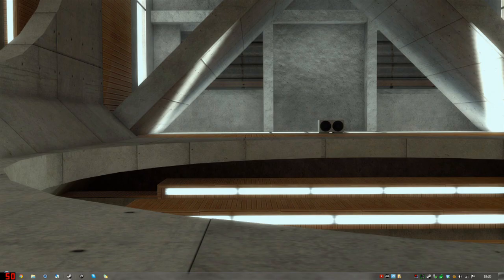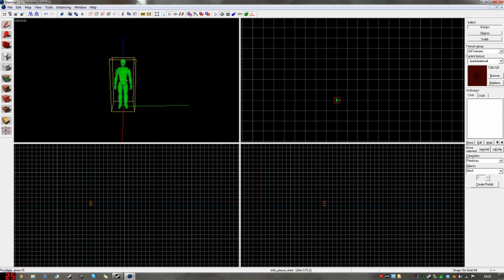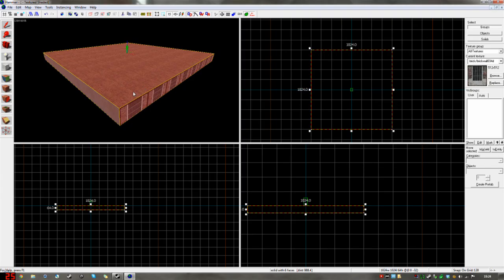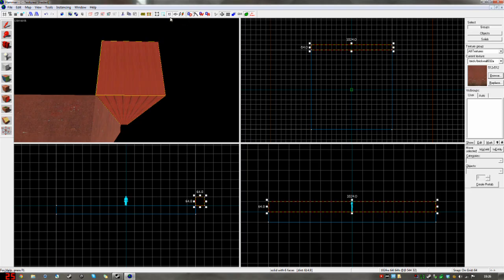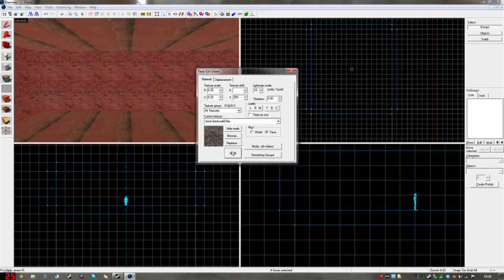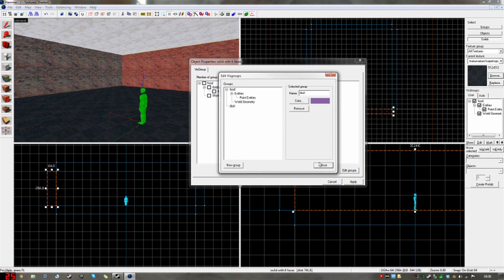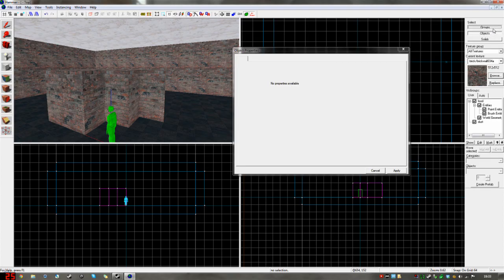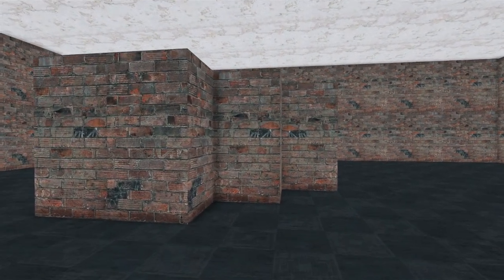Hammer How-To #1: Basic Everything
A tutorial aimed at making Hammer your friend, and not your enemy!
Visit all of these links for things you have to know and try:

When you click Run Map, you can use these useful commands in "Additional Parameters":
-dev -toconsole -console +sv_lan 1

Like the map in my desktop wallpaper?
Notes
For the "Z" mouselook toggle to work, your mouse must be in the 3D viewport area when you press Z. When Hammer starts up make sure that the 3D camera view is set to "Shaded Textured Polygons" (Click "camera" in the top left). If you want to centre the four viewports so that each takes up a quarter of the screen, use Ctrl+A anywhere. Make sure you follow the annotation at the beginning - do not use the "Source SDK" launch window anymore, as it is obsolete. Run Hammer.exe or Hammer.bat from Steam/steamapps/common/game name/bin